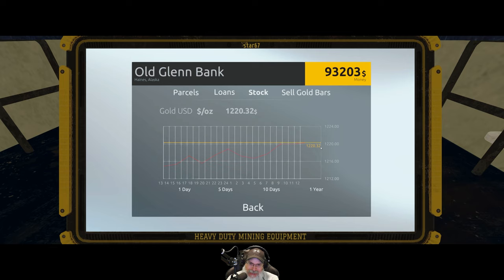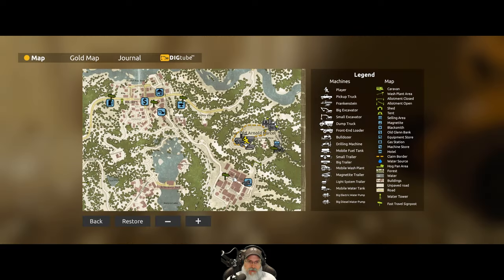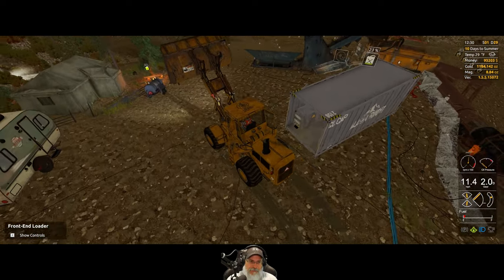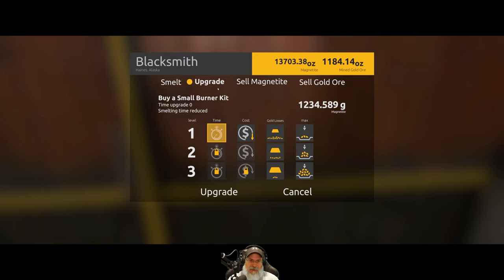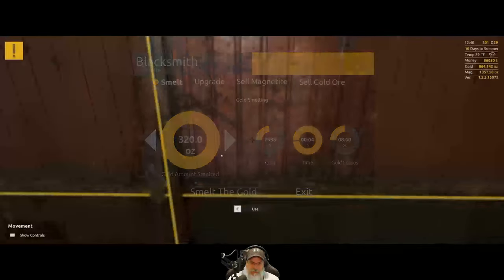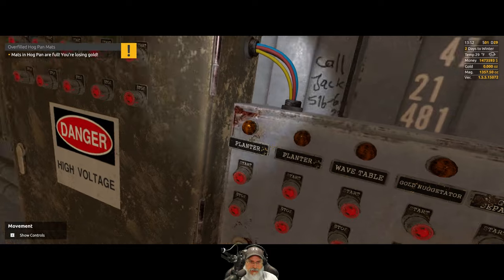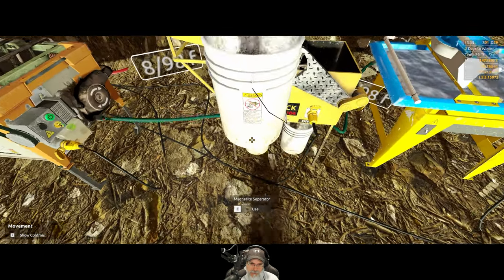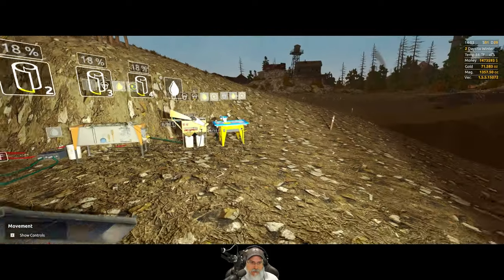Gold Rush 2022 Let's Play | E27 Were a Millionaire!